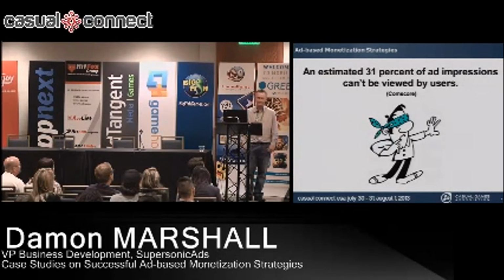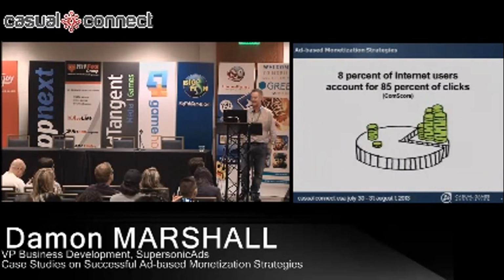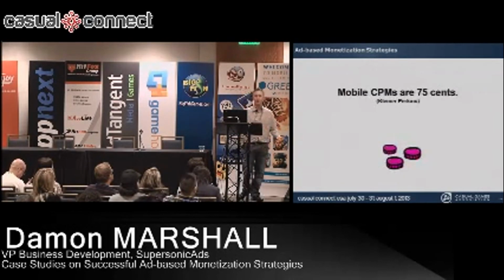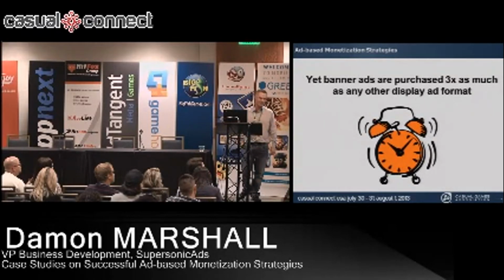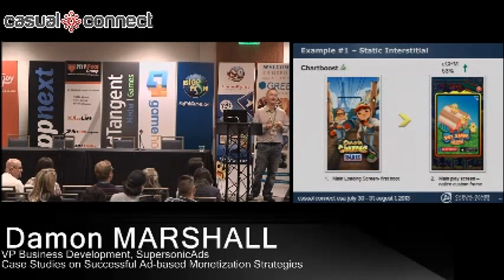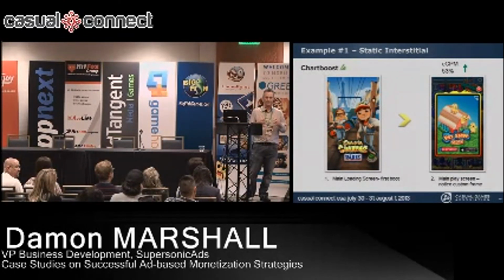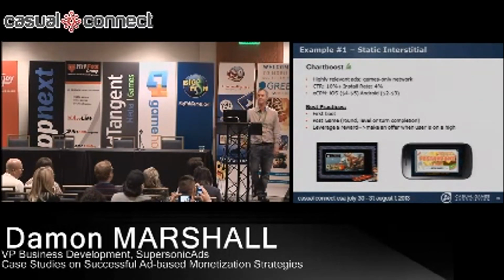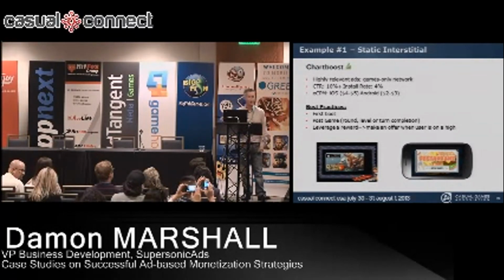Case Studies on Successful Ad-based Monetization Strategies | Damon MARSHALL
With all the options available for integrating an ad-based monetization solution into your game service, it's hard to tell which ones are "worth it" and which are red herrings. While the industry is still new enough to be shaking itself out in terms of clear "best practices", it is useful to look at the strategic approaches successful companies are taking and analyzing why these approaches are working. Damon Marshall from Supersonic Ads layout out some proven successful strategies and shares insights as to why these strategies were successful and where they might have been improved further.

Delivered at Casual Connect USA, August 2013